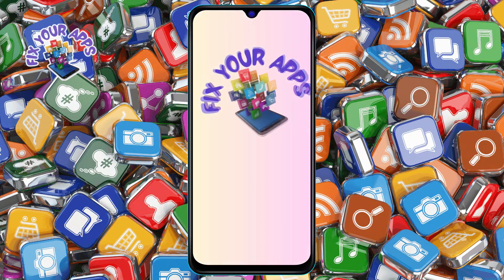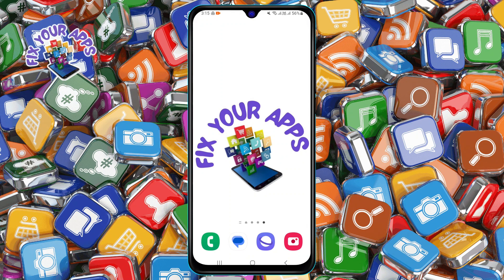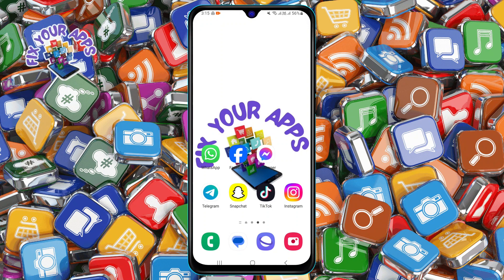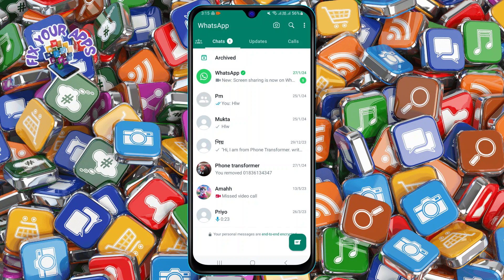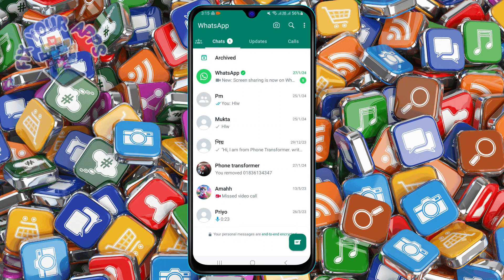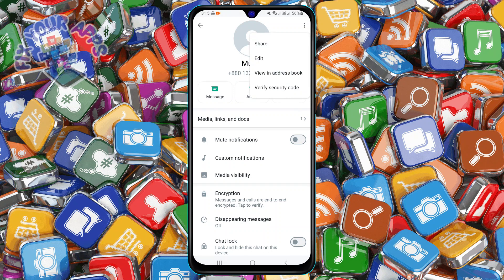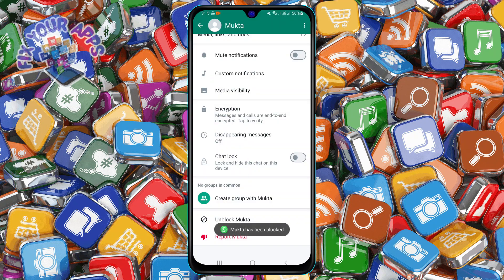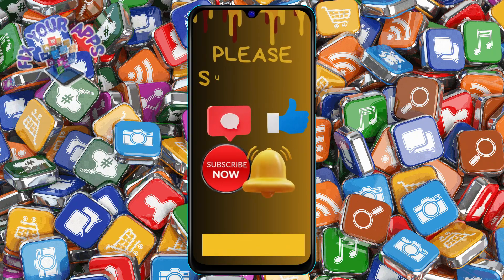How to Block Someone on WhatsApp Without Them Knowing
Discover a discreet way to block contacts on WhatsApp without alerting them. This video tutorial will guide you through the steps to block someone quietly, ensuring they do not receive any notification of being blocked. Whether you're dealing with unwanted messages or maintaining privacy, this method allows you to control your WhatsApp interactions discreetly. Watch this video for a step-by-step guide on blocking contacts on WhatsApp without them knowing.

- Blocking contacts on WhatsApp secretly
- How to hide block on WhatsApp
- Quietly blocking someone on WhatsApp
- Blocking without notification WhatsApp
- Discreetly stopping messages on WhatsApp